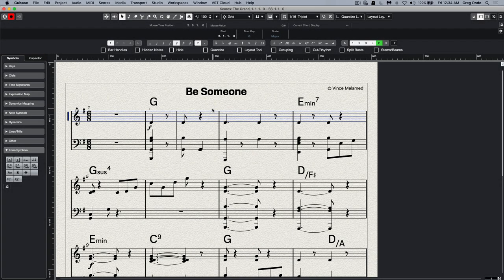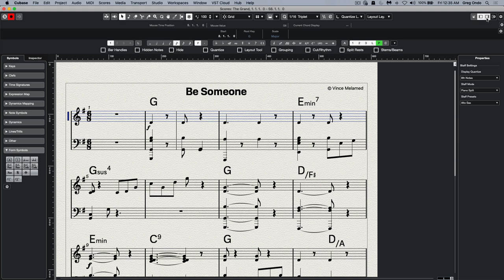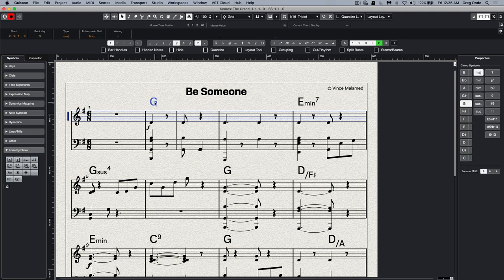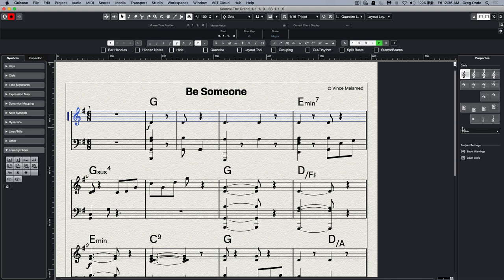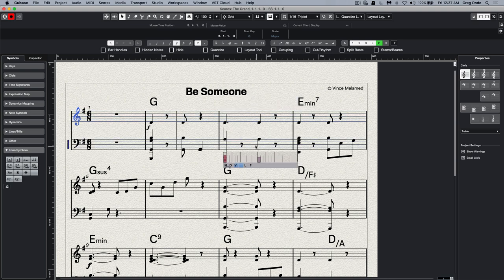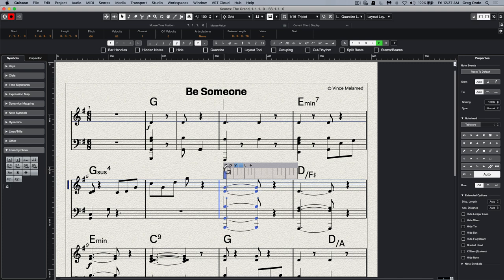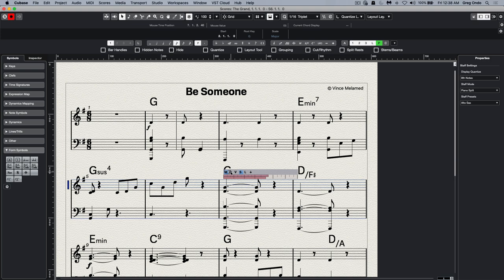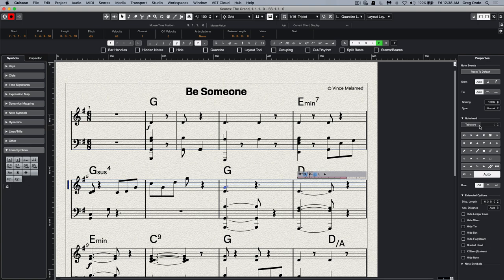Scoring and Notation Enhancements | Walkthrough of the New Features in Cubase 11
Cubase 11 includes several scoring and notation enhancements to make composing and music notation even more flexible. SMuFL font support enhances consistency and compatibility with Dorico, bringing the Bravura and Petaluma notation font into Cubase. The new Property Inspector makes changing things like the clef, key signatures, bar lines, the size of music notes and chords much quicker and easier. The scoring and notation enhancements in Cubase also allow you to quickly edit MIDI note velocities and lengths from within the score editor, increasing the notation software capabilities of Cubase, making it an even more flexible all-round DAW.